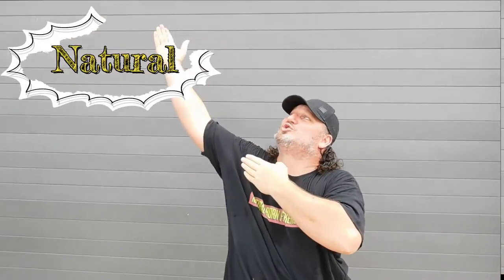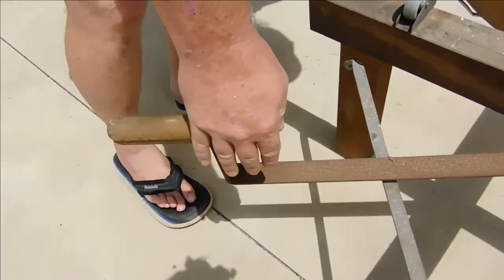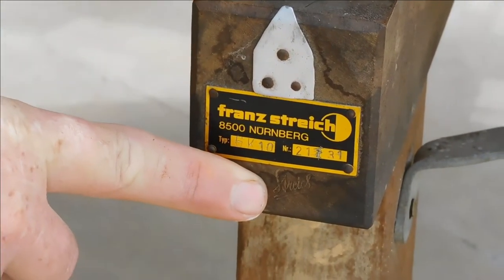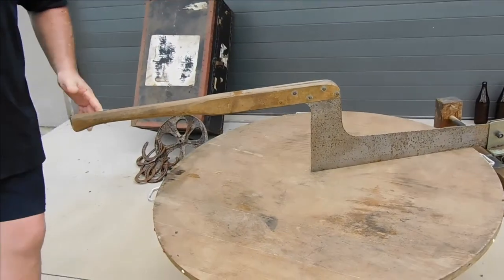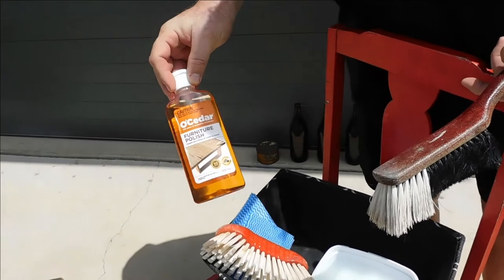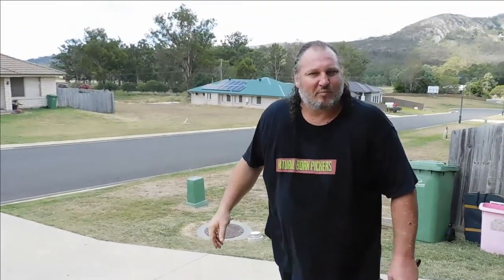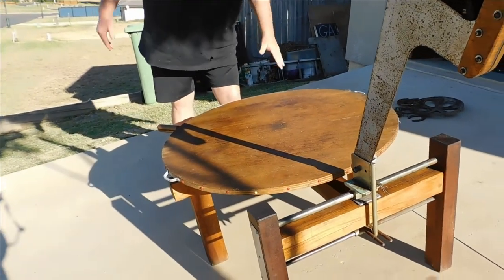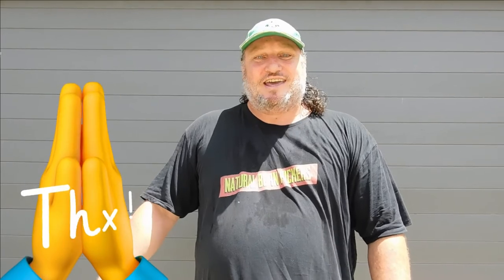Natural Born Pickers Ep 1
Join us as we uncover treasures from all over the place , unusual ..rusty and part of history ..If you would like to see more adventures ..hit the like button, share ..and make sure your subscribed for future videos ..Thanks for Watching ☀ Take Time for The Simple Joys.

On this channel you can expect to see vlogs, LOTS of animals.. Diesel the Great Dane, Wild animal rescue and releases,lifestyle entertainment and daily life in the country .oh and LOTS OF FUN!. Sit back,relax and share a smile .